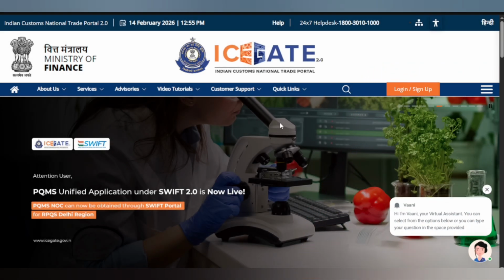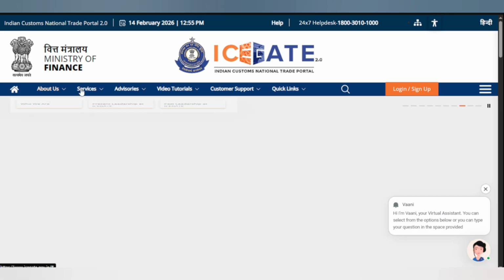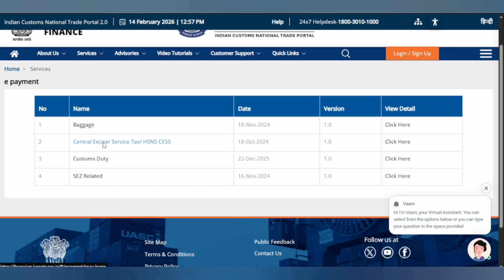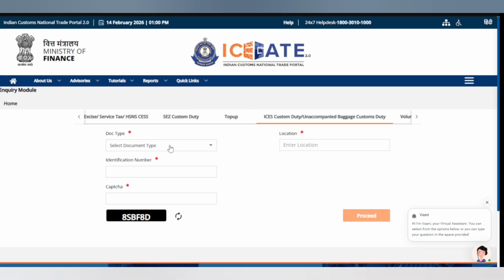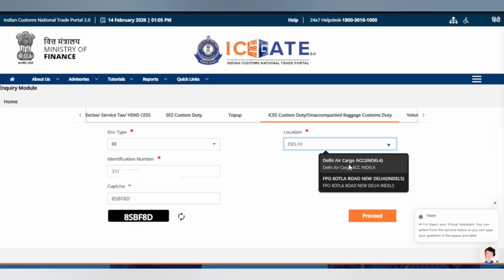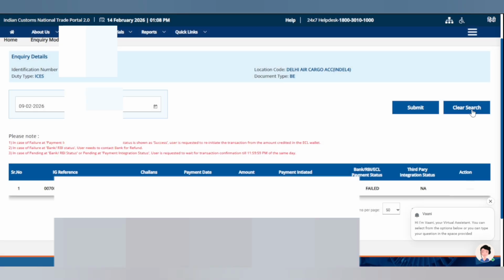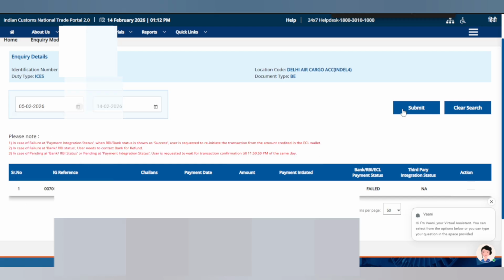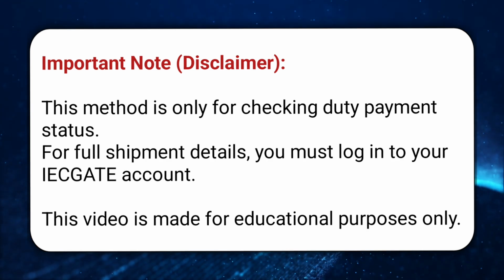How to Check Custom Duty Payment Status Without IECGATE Login | Step-by-Step Guide / TechnoYara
Hello friends, welcome to TechnoYara!

In this video, I will show you how to check your customs duty payment status online without using IECGATE login ID and password. This method is very useful for importers, CHA, logistics companies, and anyone who wants to quickly verify their duty payment status.

In this video, you will learn:
✔ How to check customs duty status without IECGATE login
✔ Step-by-step process using IECGATE enquiry module
✔ How to check Bill of Entry duty payment status
✔ How to see challan number and duty amount

You can directly check your duty status using the link provided below with full step-by-step PDF guide:

Important Note:
This method is only for checking duty payment status. For full shipment details, you must log in to your IECGATE account.

If you want more videos related to IECGATE services like:
- How to register on IECGATE
- How to reset IECGATE password
- How to generate duty challan
- How to check Bill of Entry status

Our Instagram links -   / technoyara

Thanks for reaching to us ….❤😊✍🏻💌

IECGATE duty status check without login
check customs duty payment status online
bill of entry duty status
IECGATE enquiry module
import duty status check
customs duty challan status